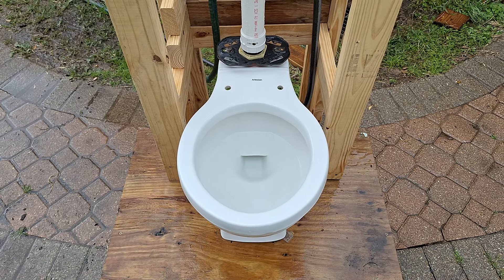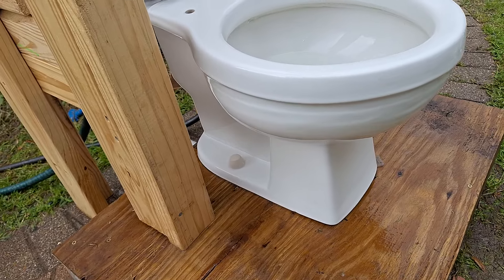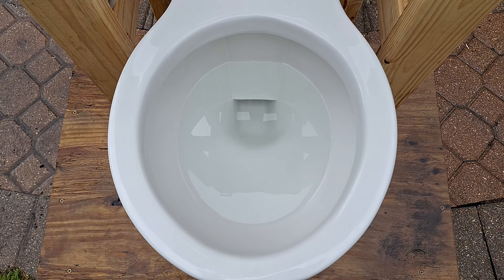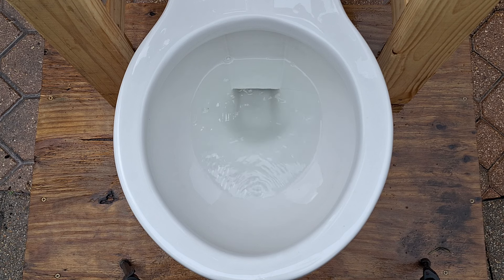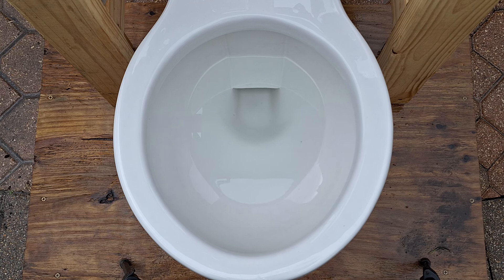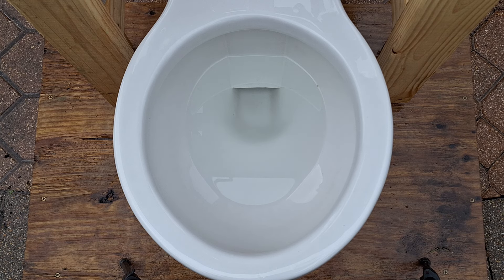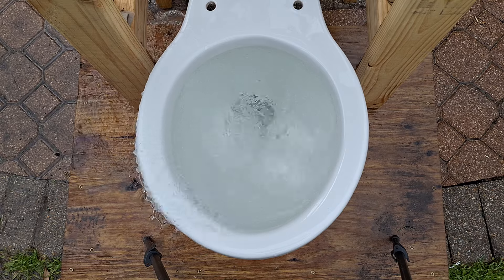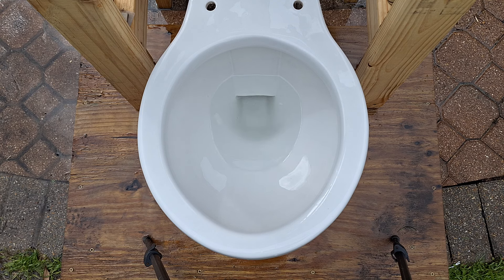1988 Artesian Atlantis on a High Tank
Upload Date: February 22, 2024